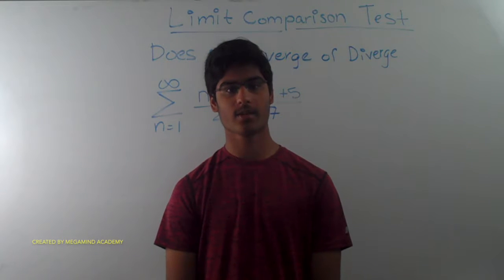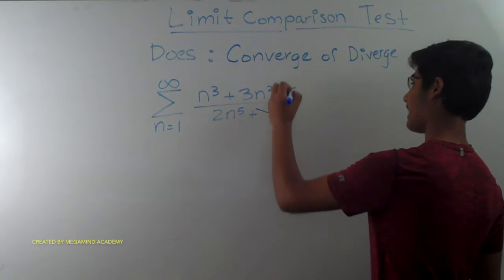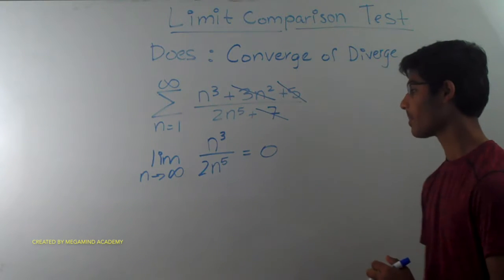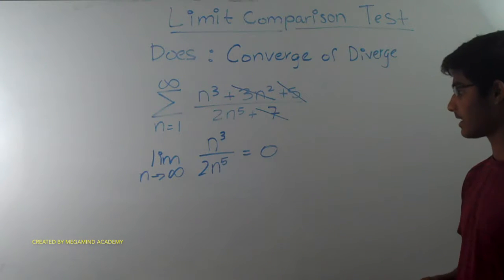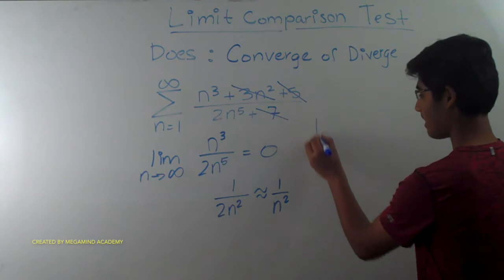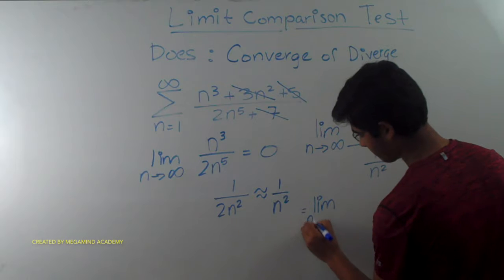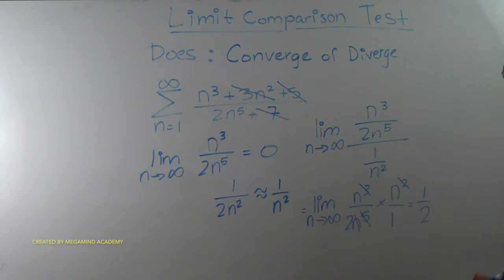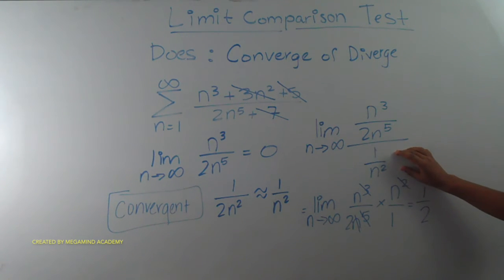Limit Comparison Test